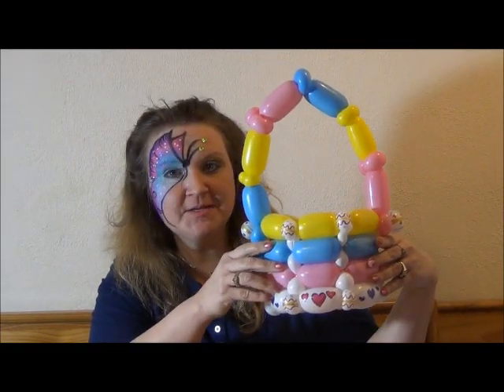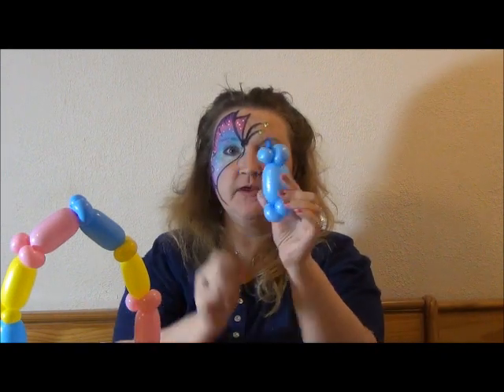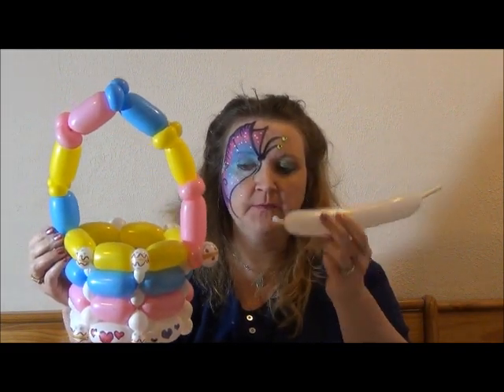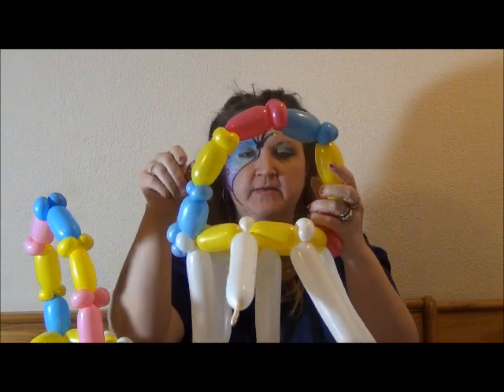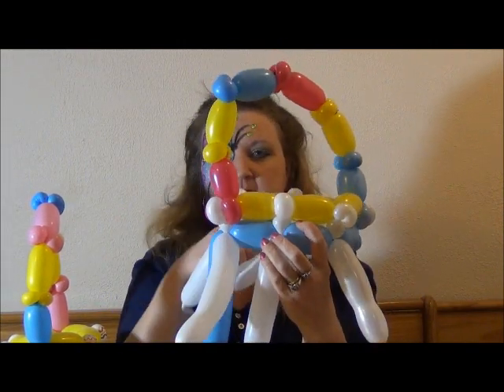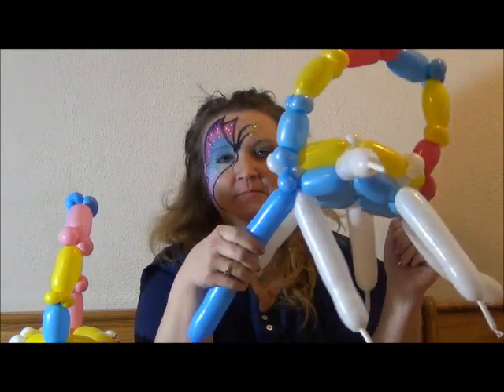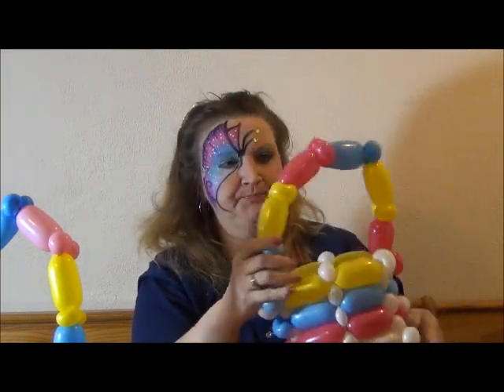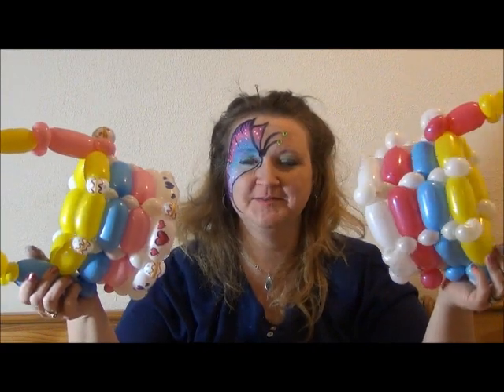Easter Basket Balloon Tutorial | Basket Weaving | Chicago Balloon Artists